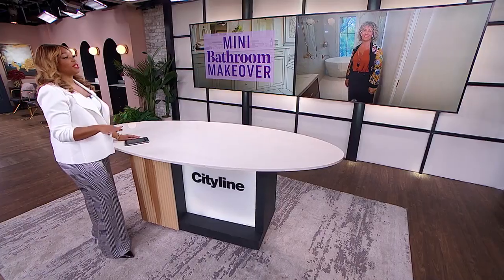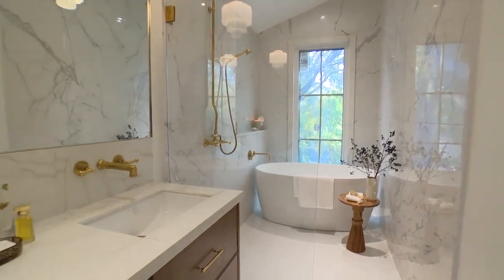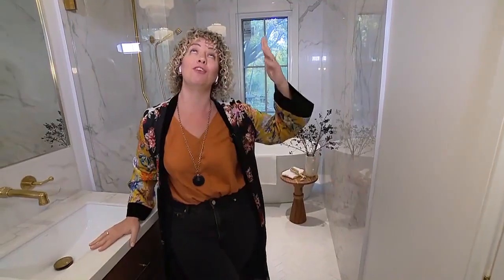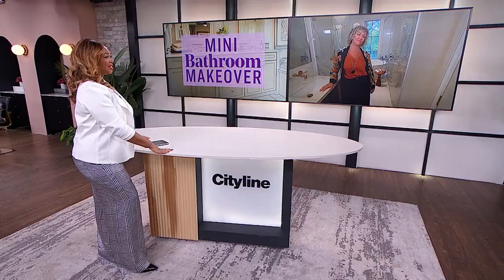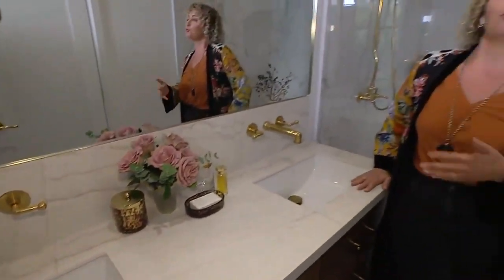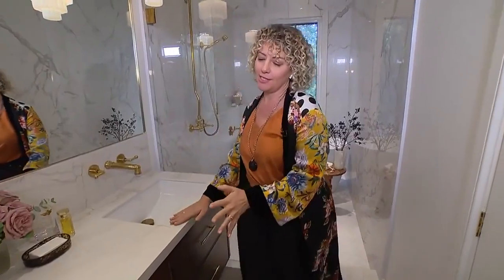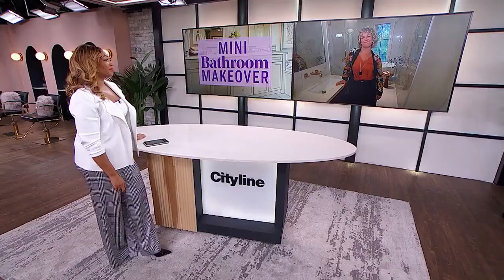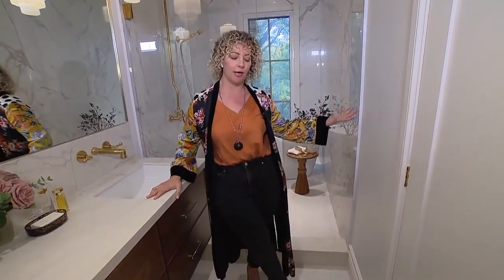A luxury makeover for a 5 ft. wide bathroom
Expert Tamara Robbins Griffith shows you how to make a cramped bathroom feel so much bigger. "Definitely a design challenge - this bathroom is only 5 feet wide!"